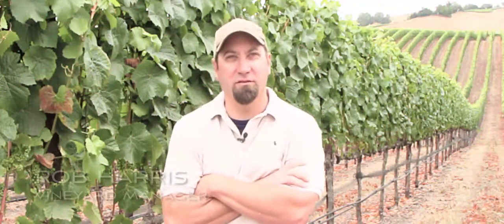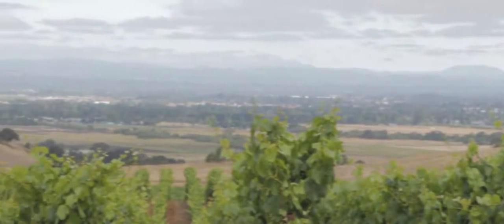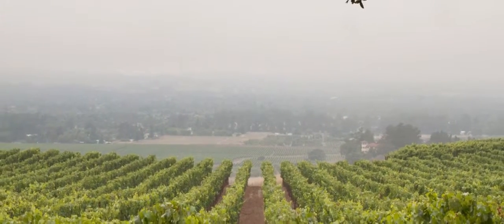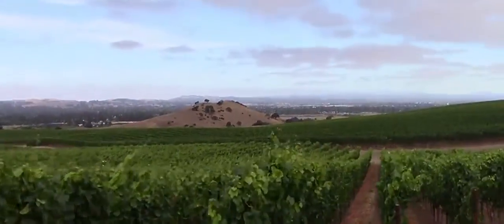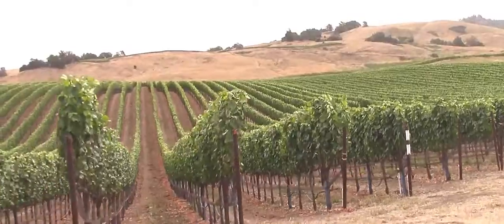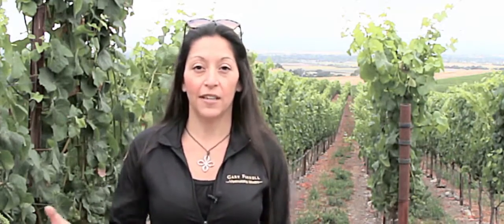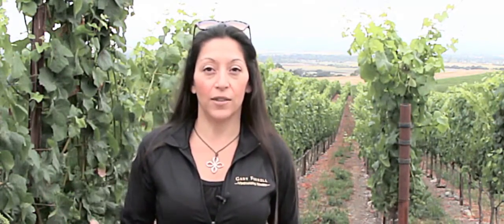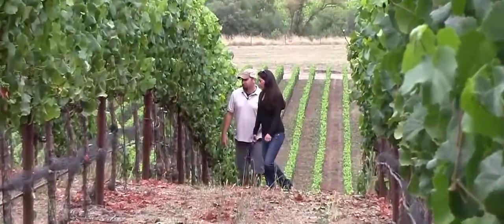Gap's Crown Vineyard - Gary Farrell Vineyards & Winery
An overview of Gary Farrell Winery's partnership with Gap's Crown Vineyard in the Petaluma Gap sub-region of the Sonoma Coast AVA. This vineyard is the source for our single vineyard wine Gap's Crown Vineyard Pinot Noir.